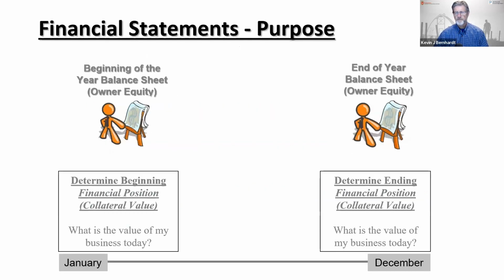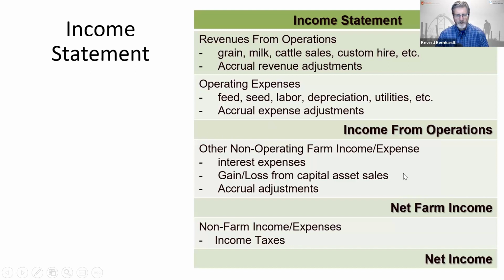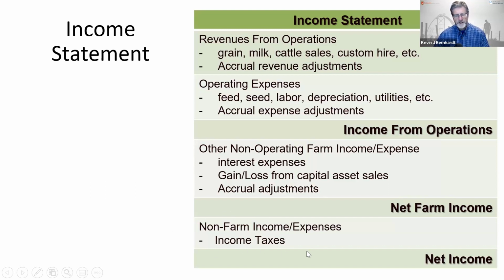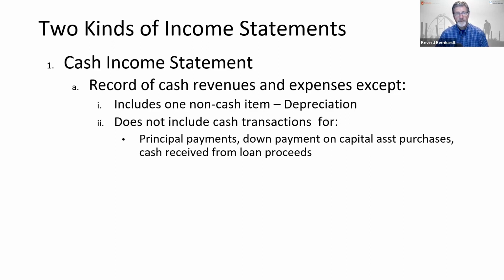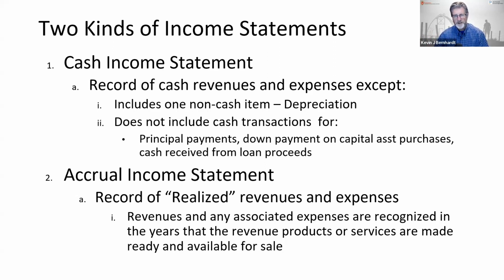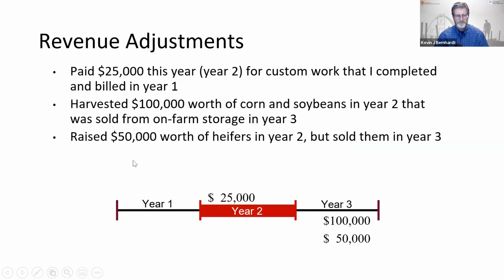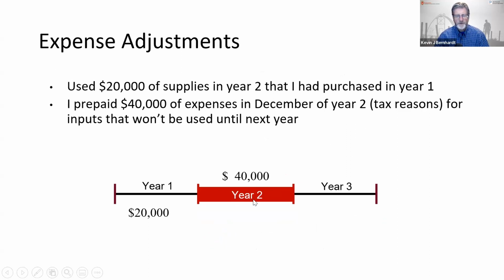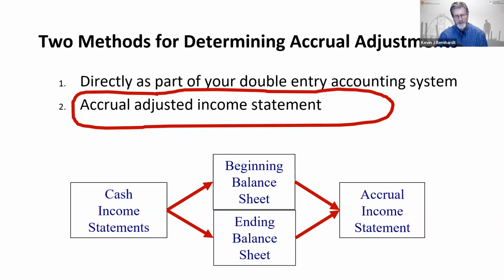Financial Statement and Analysis System Income Statement Introduction